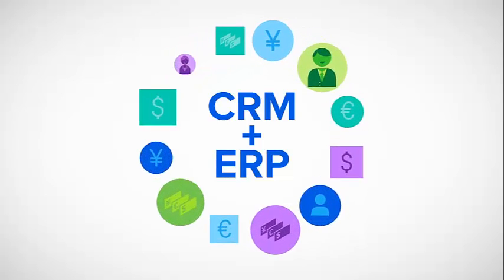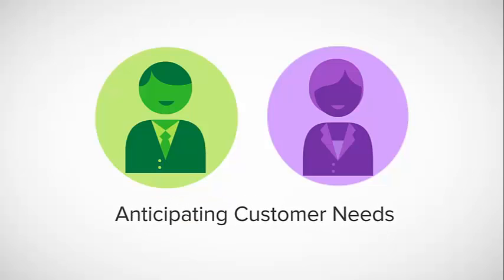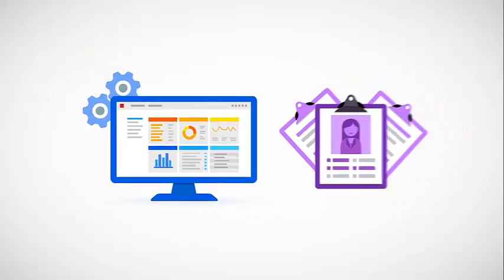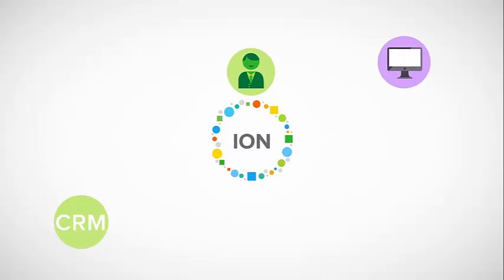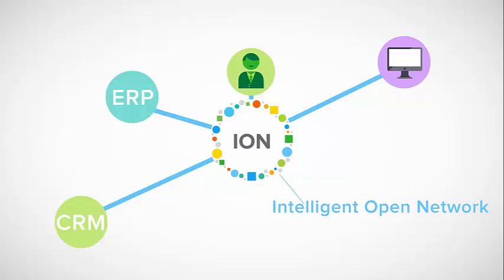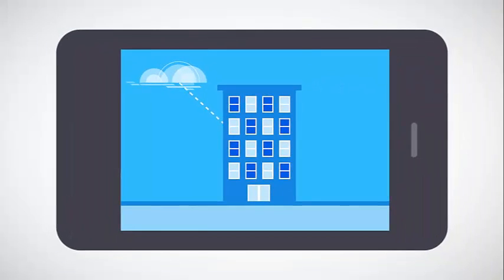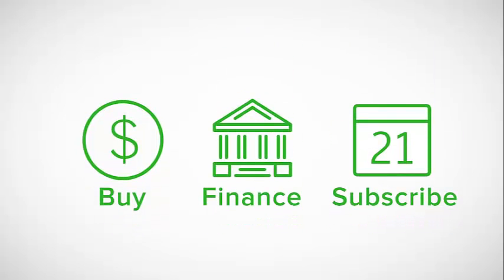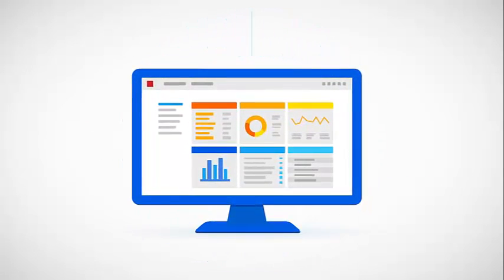NexelT - ERP and CRM Integration